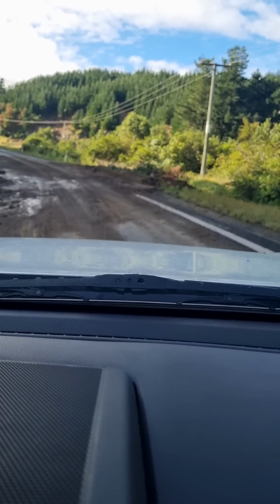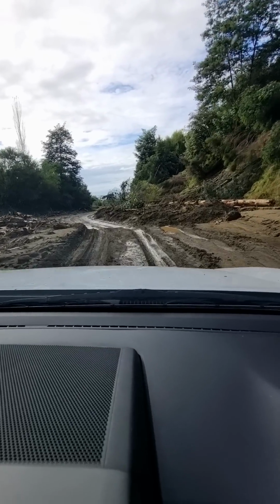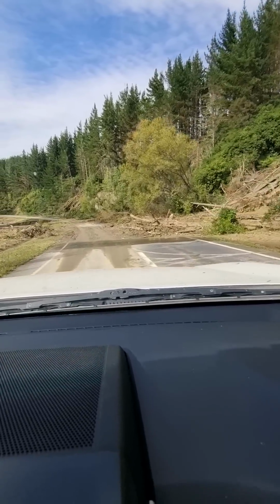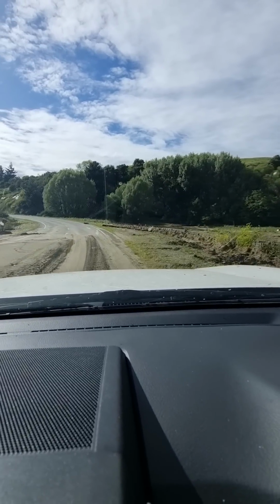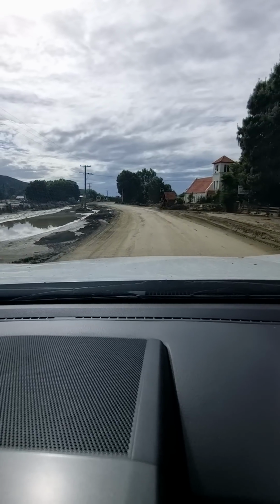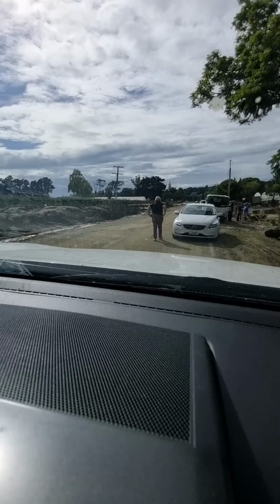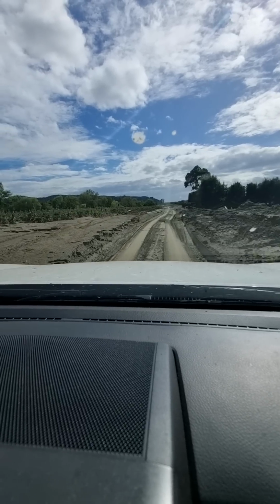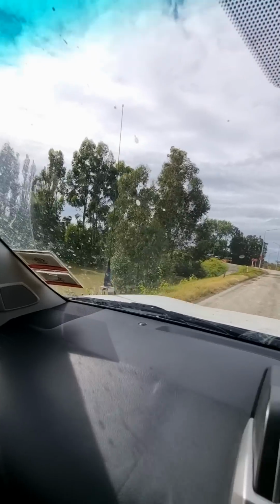Cyclone Gabriel Te Pohue to Napier/Taupo turnoff